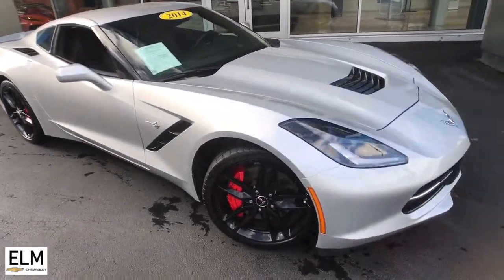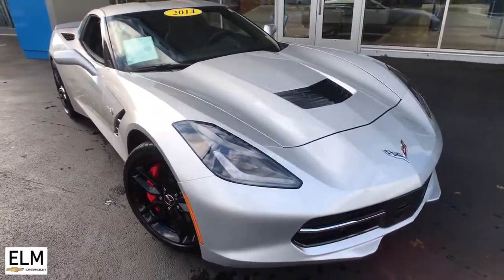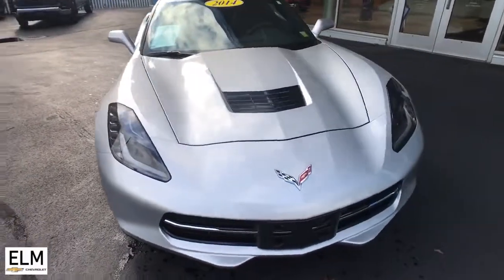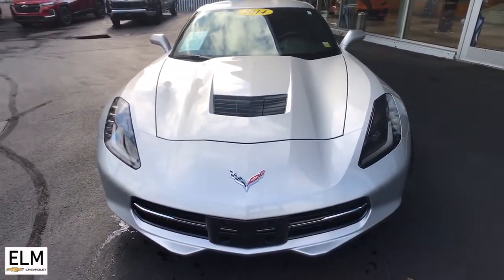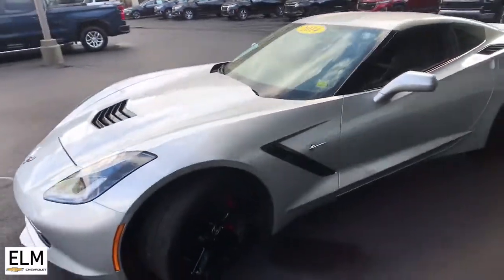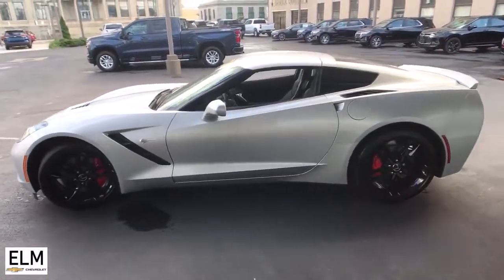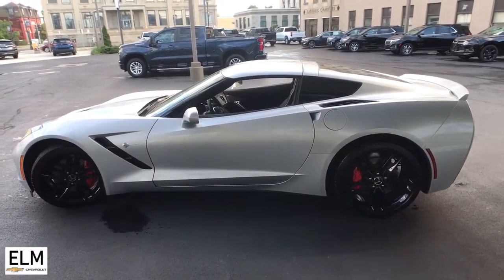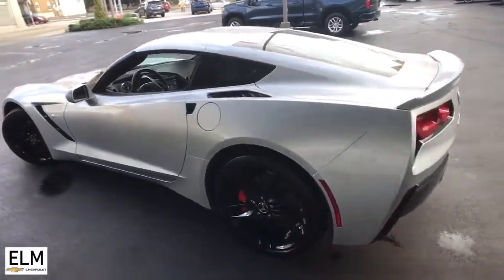2014 Chevrolet Corvette Stingray Elmira, Ithaca, Watkins Glen, Corning, Sayre, NY P22-449A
Blade Silver Metallic Used 2014 Chevrolet Corvette Stingray available in Elmira, New York at ELm Chevrolet. Servicing the Ithaca, Watkins Glen, Corning, Sayre, NY area.
2014 Chevrolet Corvette Stingray Z51 - Stock#: P22-449A - VIN#: 1G1YG2D75E5127511

Elm Chevrolet
301 E Church St

The Story, Highlights Include..., **ALLOY WHEELS**, **CLEAN CAR FAX**, **GREAT MPG**, **PRICED TO MOVE**, **WONT LAST**. Odometer is 39587 miles below market average! 2014 Chevrolet Corvette Stingray !*!*! SUMMER SALES EVENT AT ELM CHEVROLET! DON'T MISS OUT - OUR PRE-OWNED VEHICLES ARE MARKED AT OR BELOW AUCTION PRICING! NOW IS THE BEST TIME TO GET A NEW RIDE THROUGH ELM CHEVROLET !*!*! 17/29 City/Highway MPGbrbrAwards:br  * Car and Driver 10 Best Cars   * Ward's 10 Best Engines   * NACTOY 2014 North American Car of the Year   * 2014 KBB.com Brand Image AwardsbrCar and Driver, January 2017.